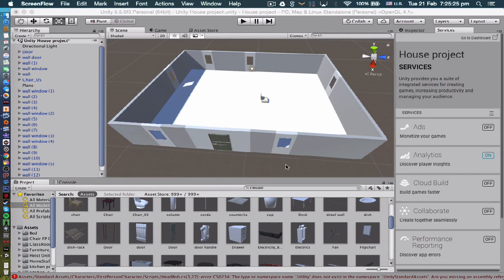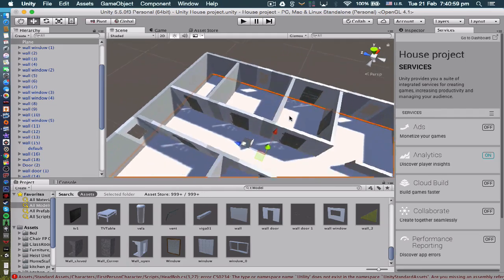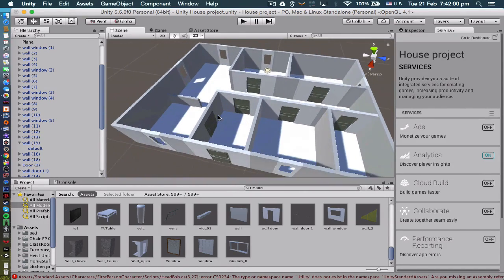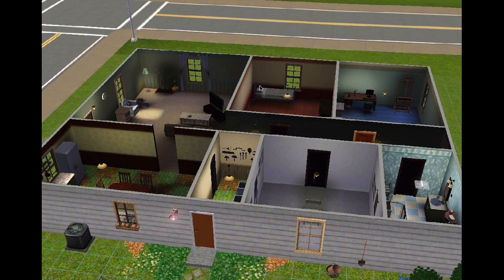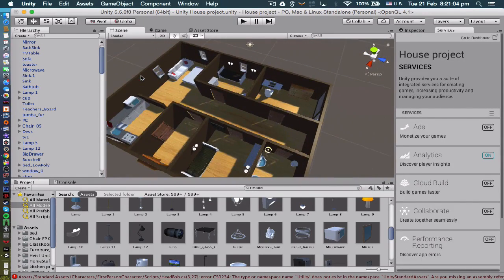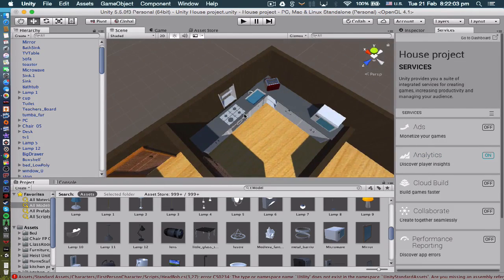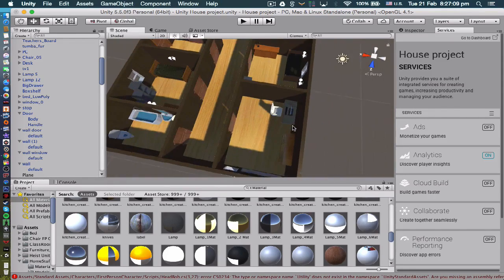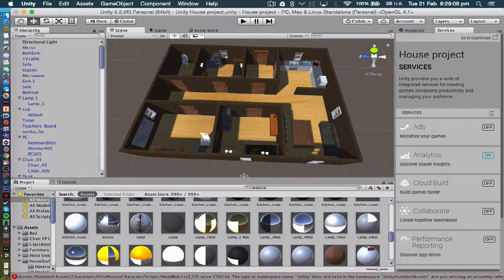Building House Interior In Unity | Part #3 (FINAL)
This video is the 1st part of the 3 part tutorial series where I will be teaching you how to make the interior of a house in the Unity game engine.

Any feedback would be greatly appreciated in the comments below.